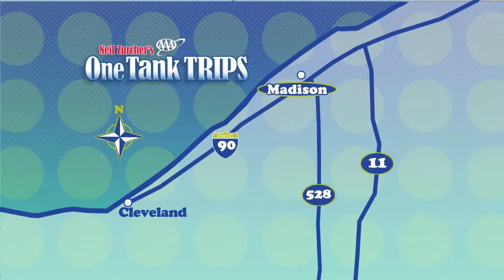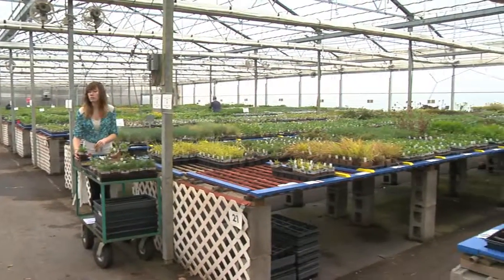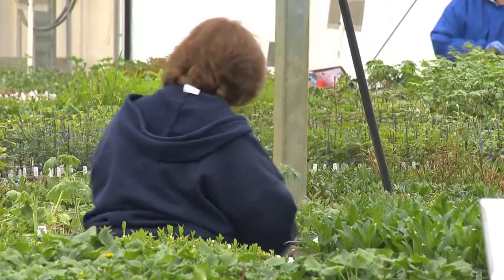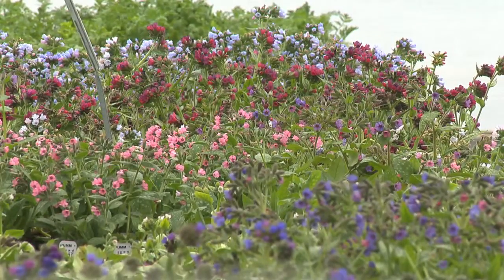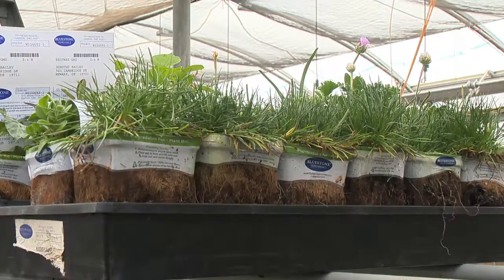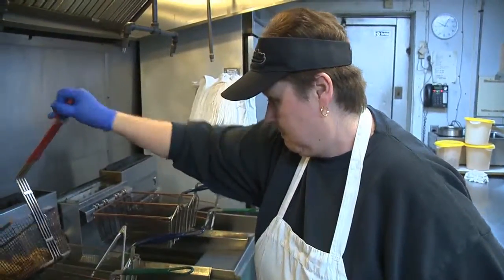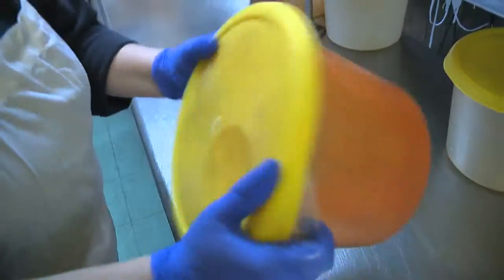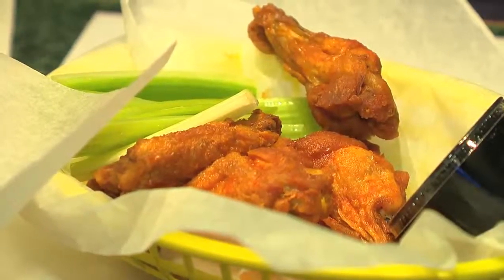OTT Madison web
Neil Zurcher's One Tank Trip to Madison, Ohio